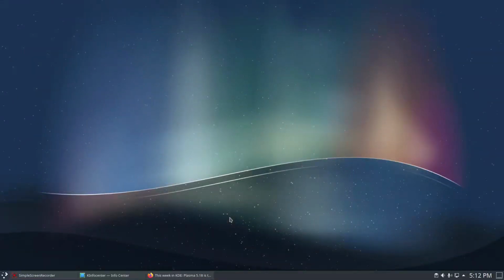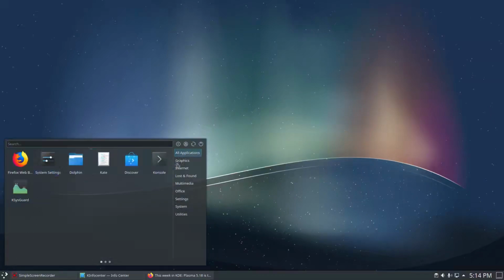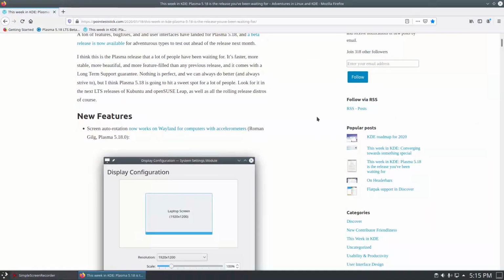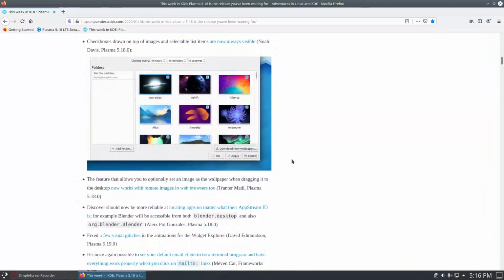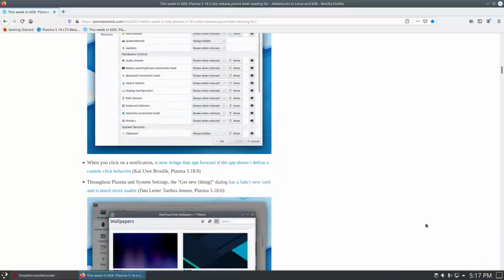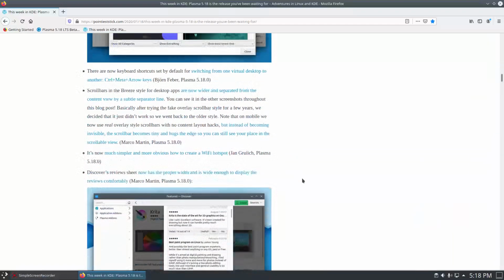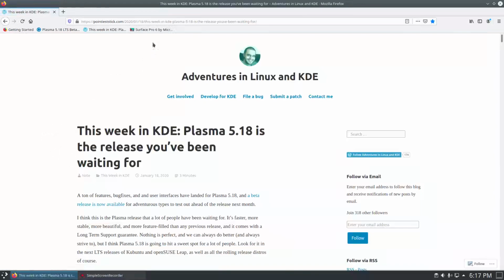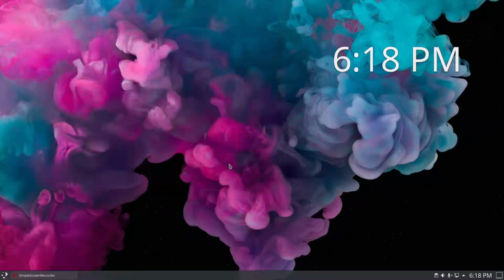Kubuntu 19.10 & Plasma 5.18 Beta - QUICK LOOK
Plasma 5.18 LTS Beta (5.17.90) Available for Testing